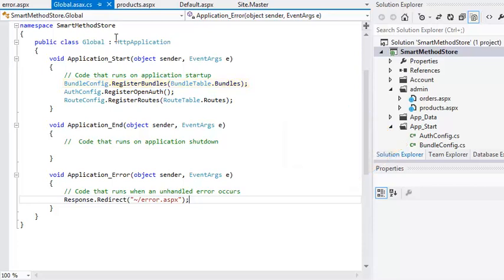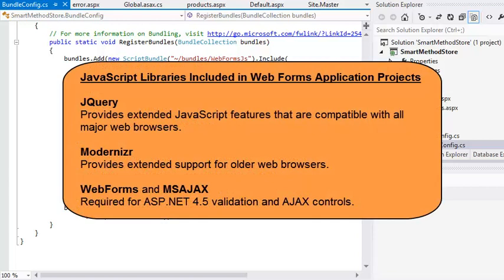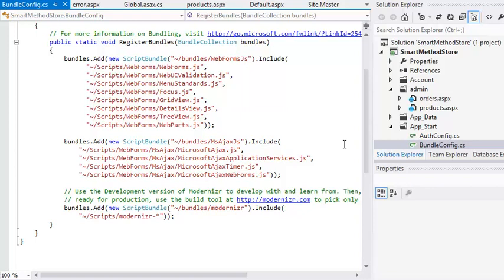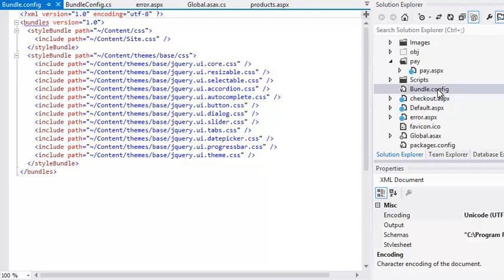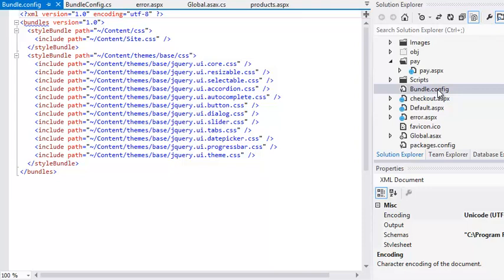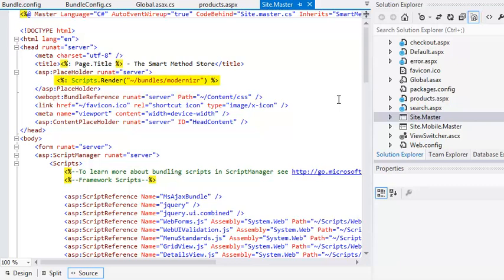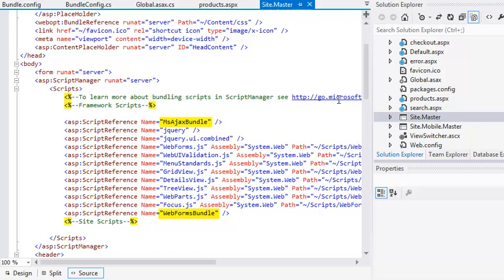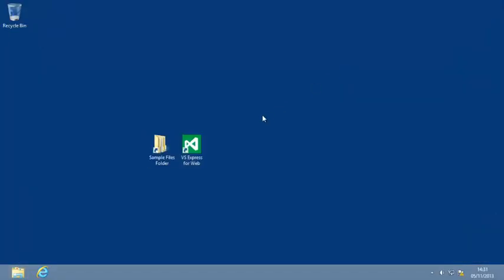ASP.NET 4.5 Essential Skills Lesson 12-3: Understand web optimisation